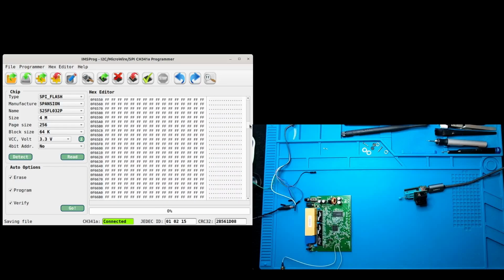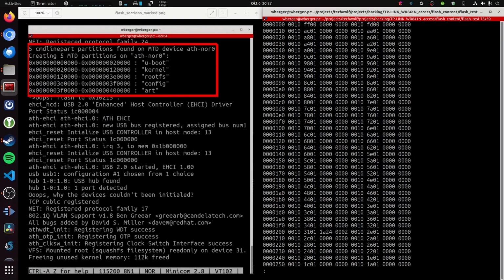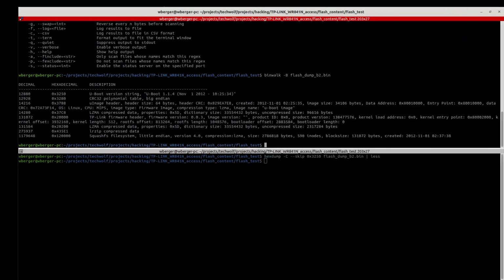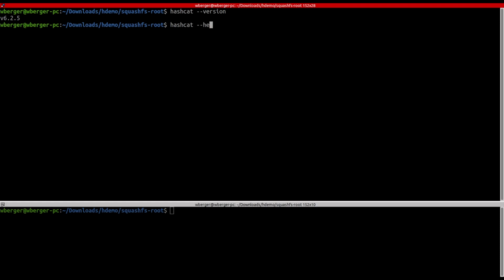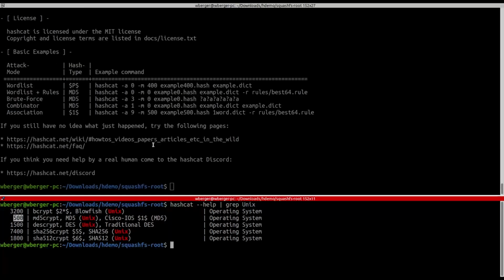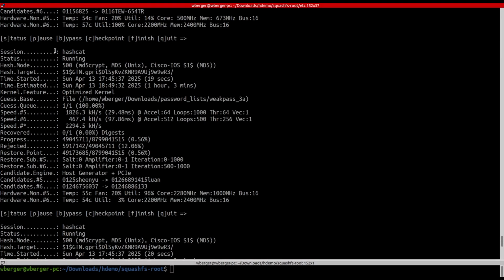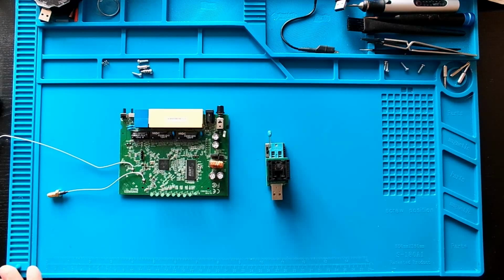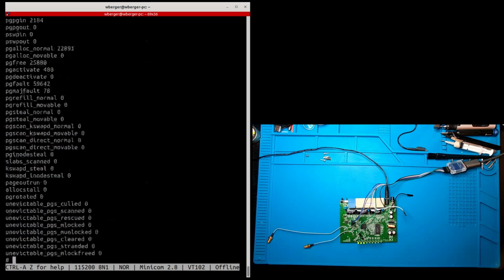Get inside your router - Exploring ways to hack a router | Part 2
I'm accessing an old router via SSH without having the root password. Let's see if this works ?!

➤ Video Content 🤯:
In this video, I'll be accessing an old router that I discovered in my storage. This router was manufactured before the Snowden revelations, so it has some plain old vulnerabilities. I will be exploring methods to access the system via SSH. With the help of dictionaries and Hashcat this be possible ?! Let's see!

  - Space Race - This Other Space
  - Witchitaw Slim - They Keep Talkin' (Instrumental)
  - STRLGHT - Want U